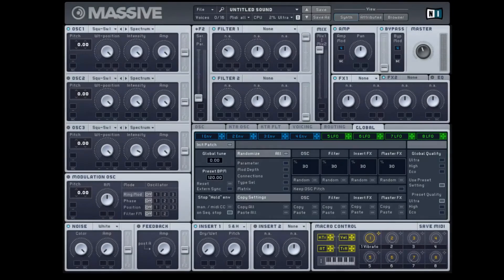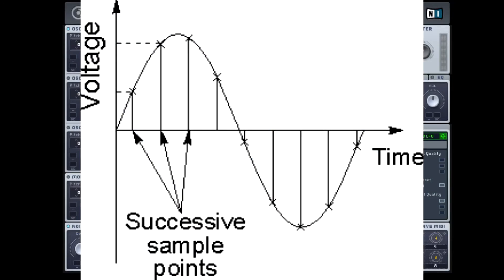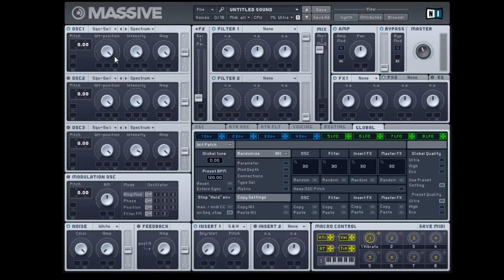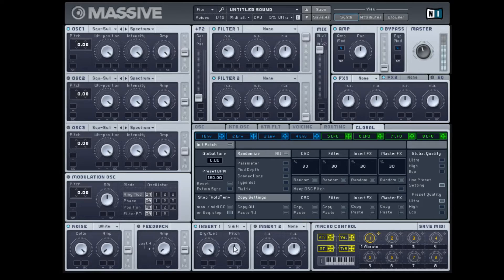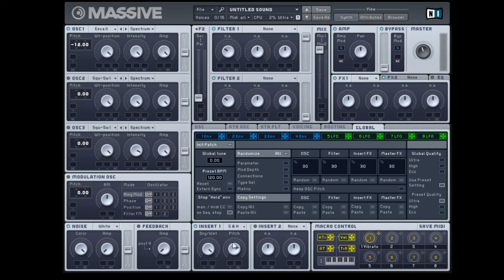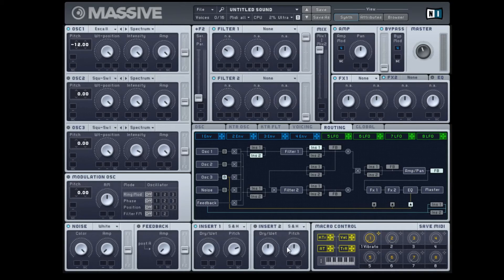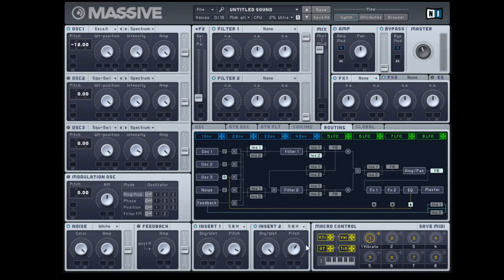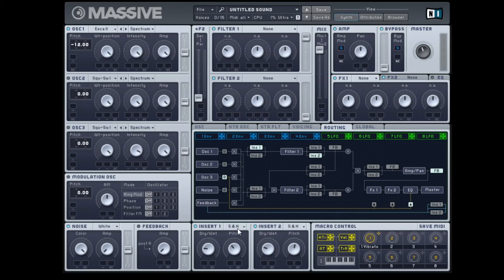How Massive's Sample And Hold Work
Every wonder how analog waveform's become digital waveform's? Well, an understanding of this is needed to understand Massive's sample and hold unit, and they are both explained here!